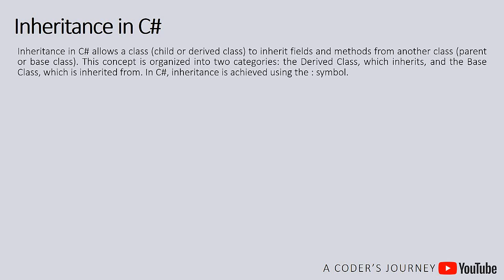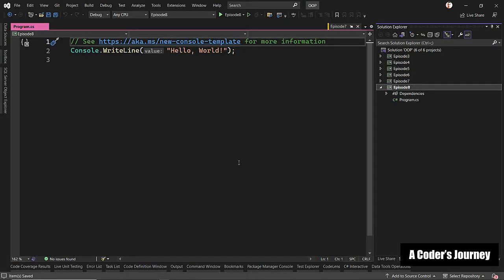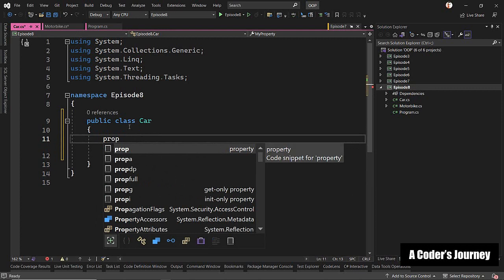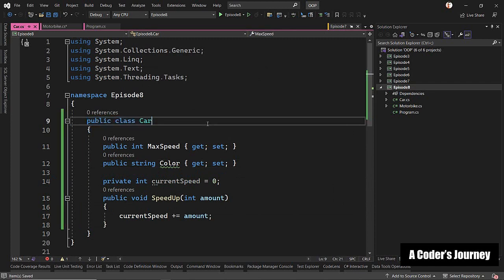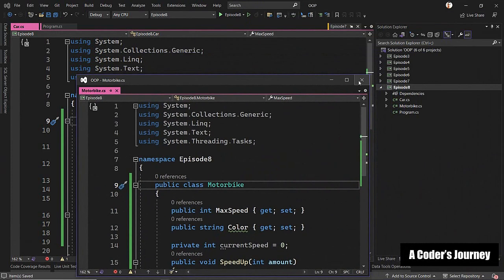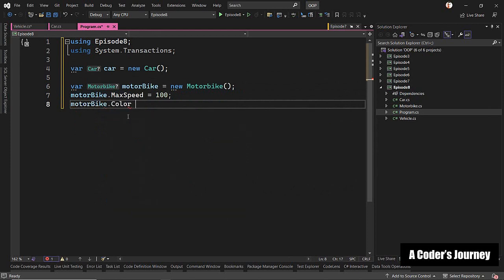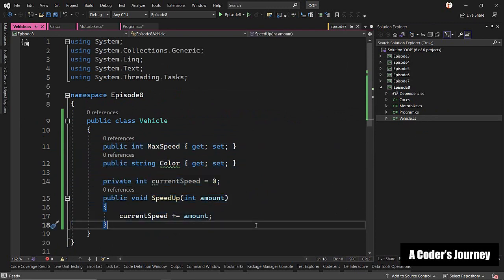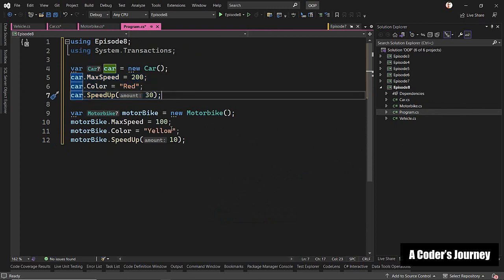OOP in C# #8 - Inheritance in C#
Episode 8 of our OOP in C# series is all about Inheritance. Discover how this fundamental OOP concept enables the creation of new classes based on existing ones, fostering code reuse and extensibility. Uncover the syntax and mechanisms behind inheritance in C#, and learn how to build hierarchies of classes that share common attributes and behaviors. Empower your coding journey with the versatility of inheritance in C#softwaredevelopment